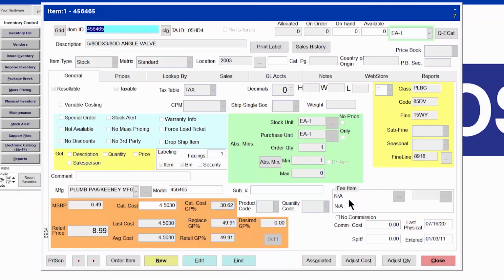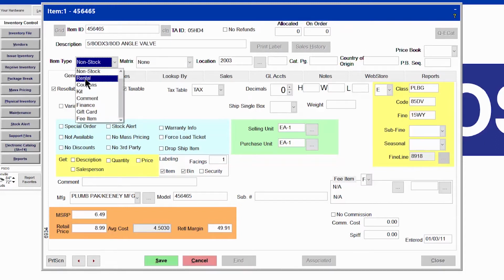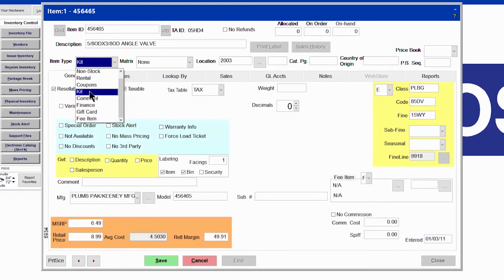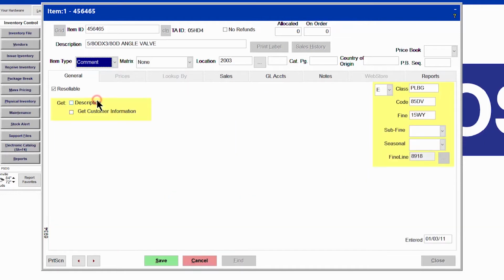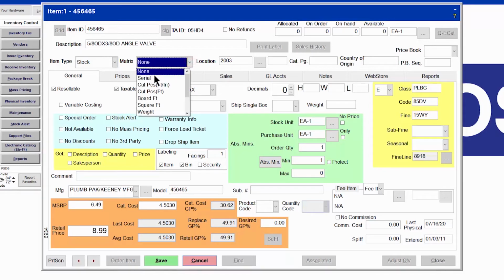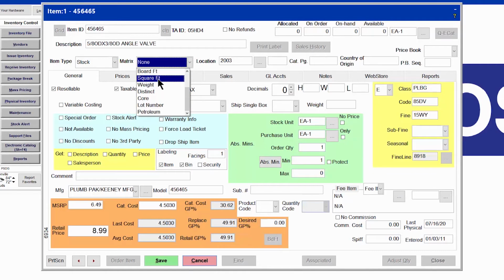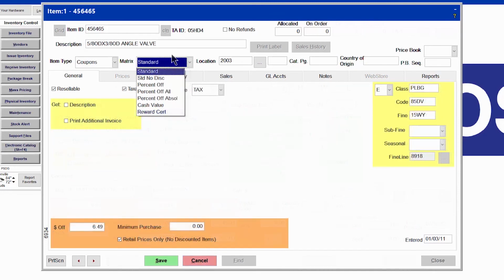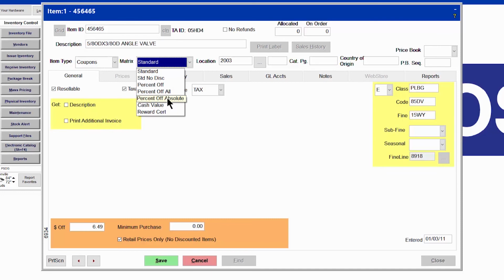04-010-005 IC: Item Types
Learn about the different Item Types with this video.